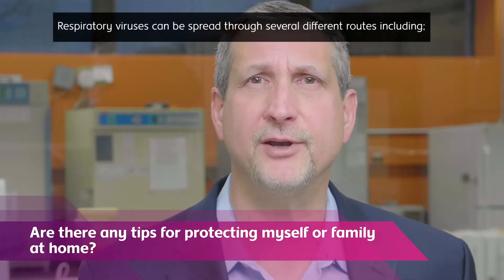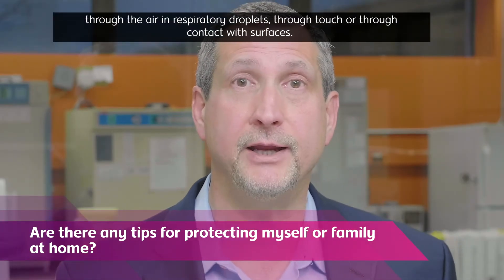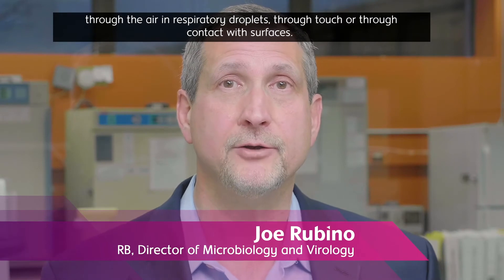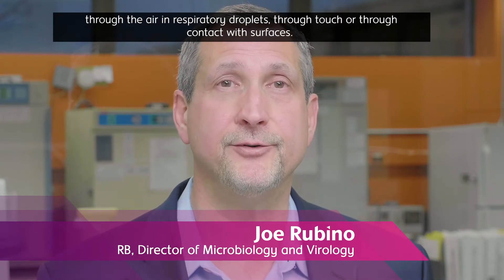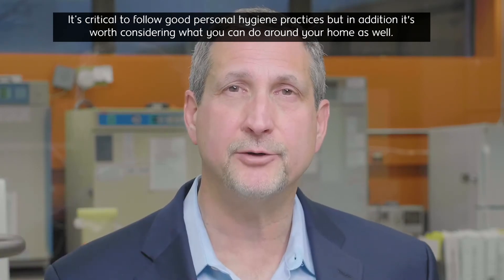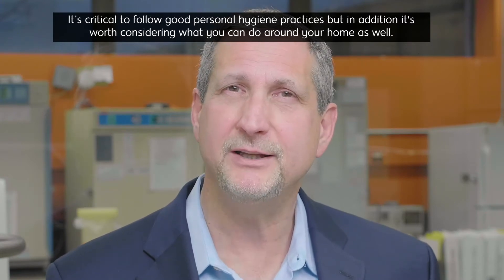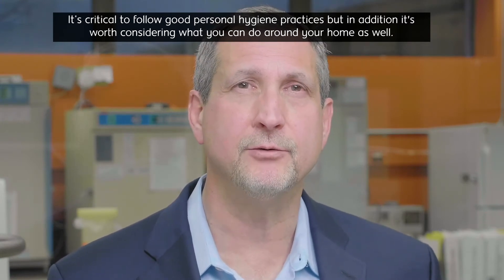Tips for protecting myself and family at home from respiratory viruses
Interview with Joseph Rubino, RB Director of Microbiology and Virology